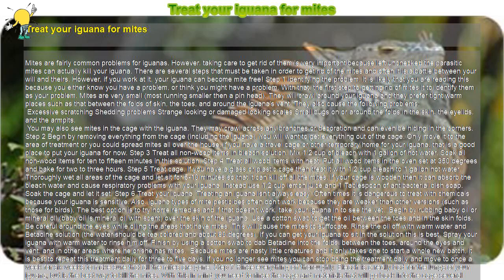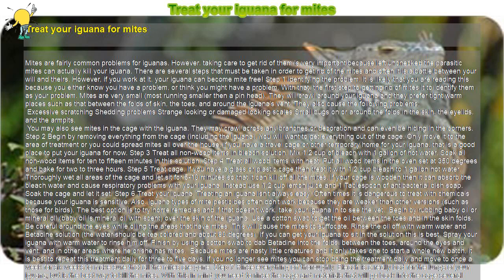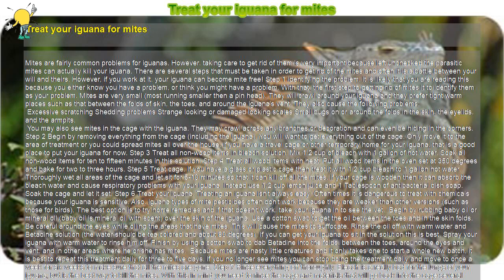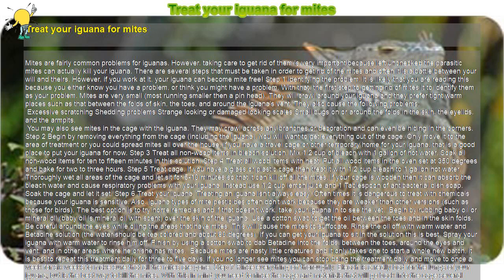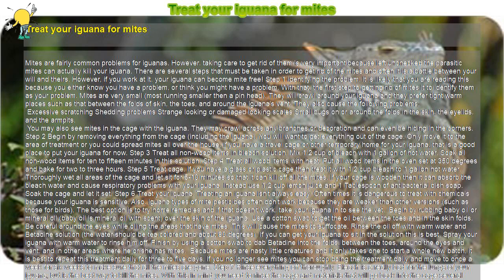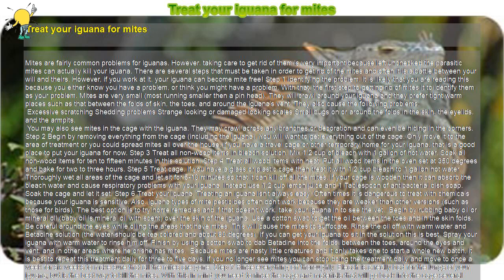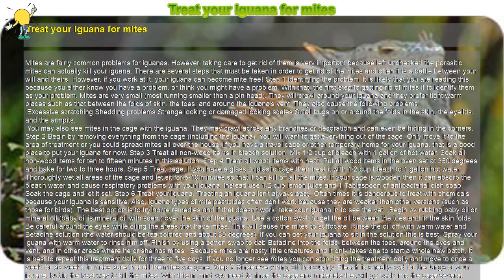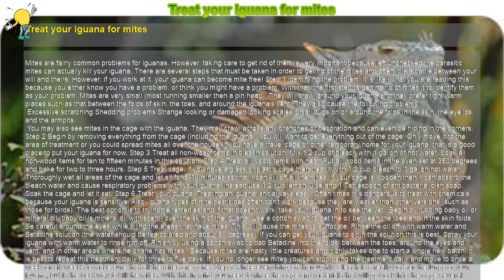How to : Treat your iguana for mites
Treat your iguana for mites

Mites are fairly common problems for iguanas. However, taking care to get rid of them is very important because left unchecked the parasitic mites can actually kill your iguana. There are several steps that must be taken in order to get rid of the mites and often it is a battle between your will and theirs. However, if you work at it, your iguana can become mite free! Step 1 Identifying the problem. It is likely that you are reading this because you either know you have a problem, or think you might have a problem. With that, the first step to getting rid of mites it to identify them as your problem. Mites are very small (most running smaller then a pin head). They will crawl around your iguana and they prefer tight warm places such as that between the folds of skin, the toes, and around the iguana's vent. They also cause the following problems:

 Excessive scratching Shedding problems Strange looking or damaged looking scales Small bugs on or around the folds in the skin, the eyelids, and the armpits.

 You may also see mites in the cage with the iguana. They may crawl across any branches or decoration and can even be hiding in the corners. Step 2 Begin by removing everything from the cage (including the iguana). You will want to get everything out of the cage. Only move it to the area of treatment or you could spread mites all over the house. If you have a travel cage or other temporary home for your iguana, that is a good place to put your iguana for now. Step 3 Treat all non-wood items in bleach solution. Mix 1/2 cup of bleach with 1 gallon of hot water. Soak all non-wood items for ten to fifteen minutes in this solution. Step 4 Treat all wood items with heat. Put all wood items in the oven set at 350 degrees and bake for two to three hours. Step 5 Treat cage. If you have a glass or plastic cage then treat it with 1/2 cup bleach to 1 gallon hot water. Thoroughly wet all areas of the cage and let sit for 5-10 minutes so that it can kill off all the mites. If your cage is wooden then it can absorb the bleach water and cause respiratory problems with your iguana. Instead use 1/2 cup lemon juice and 1 Tablespoon of antibacterial dish soap. Soak the cage and let it set. Step 6 Treat your iquana. Treating an iguana isn't always easy. Often times it is dangerous to treat with chemicals because your iguana is sensitive. Also, iguana types of mite pesticides often don't work because they are weaker than other versions (such as those for birds). The best option is to try home remedies and if that doesn't work, take your iguana in to see the vet. Begin by rubbing baby oil or mineral oil (baby oil is mineral oil with scent) over the skin of the iguana. Use a cotton swab to get the oil between the toes and in the skin folds. Be careful around the eyes while oiling the areas that have mites. This will cause the mites to suffocate. Rinse the oil off with warm water and Betadine solution (the water should be tea colored and about 80 degrees). If you can get your iguana to sit in the solution this is best. Spray your iguana with warm water to rinse him off. Finish by using a cotton swab to dab Betadine into the folds, between the toes, around the eyes and vent, and in other areas where he or she has mites. Because mites are nasty little creatures and it only takes one to start a whole new batch, it is best to repeat this treatment daily for three to five days. If you no longer see mites you can stop doing the treatment daily and move to once a week for six weeks to make sure that all the mites are gone. Step 7 Rinse everything off thoroughly. Bleach is a really bad for the lungs of your iguana, but is the best way to kill the mites. With this in mind you need to rinse the cage and materials that will go back into the cage several times. It is best if this is done three or four times to make sure there is no more bleach in the items. Treatment of cage should be once a week for six weeks and then look for signs of mites after that. Always keep a close eye out for these nasty little buggers because catching them early can mean saving your iguana who will get weak from the parasite. Step 8 Reassemble the iguana's cage. Put everything back to normal. Make sure that your heat lamps and pads are in place and that you are feeding a healthy diet. Your iguana will need lots of good nutrients to get healthy and recover fully and quickly. Step 9 Clean any spaces that held the iguana or the iguana's items. You can spread mites to other parts of your house. Normally they will die off fairly quickly without a good food source, however it can be a good way for your iguana to get the mites back. Make sure you clean that area and any temporary cages you used with bleach water solution to kill off any mites that escaped to these places.

 Treating mites on your iguana isn't any fun, but it is important to do so as soon as you identify a problem. Mites can cause disease, infection,..